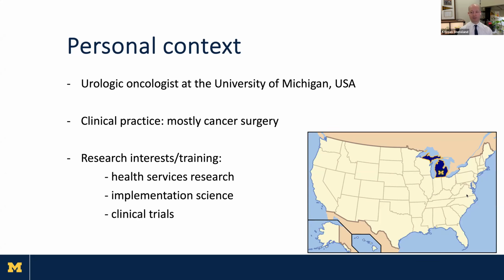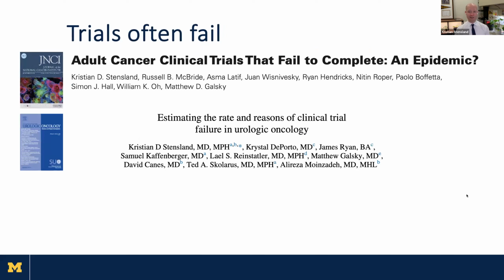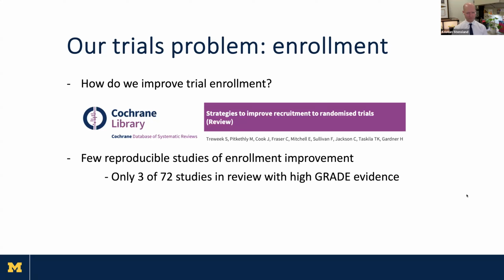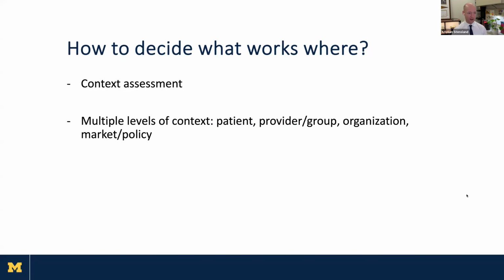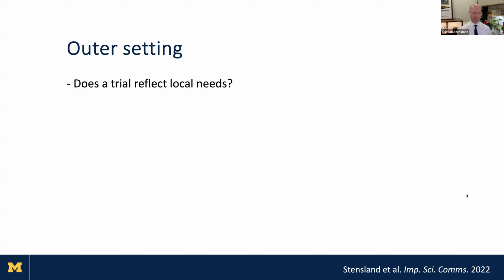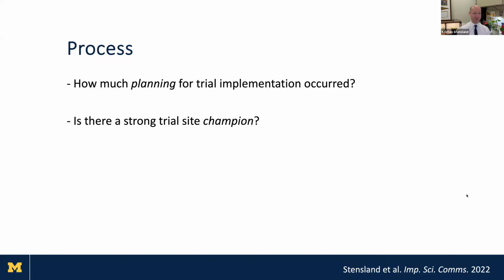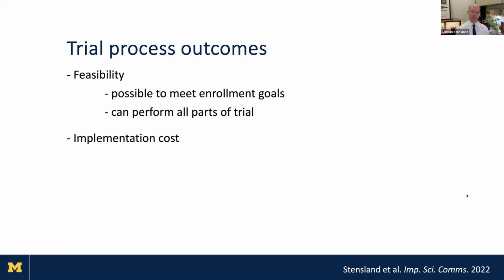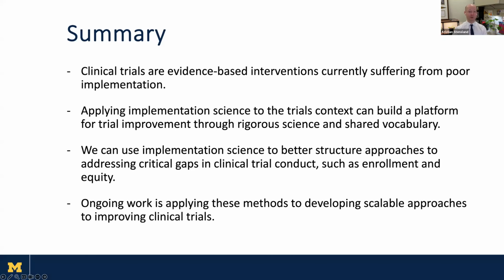Applying Implementation Science to Clinical Trial Improvement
This webinar explored the adaptation and application of implementation science to the design, evaluation, and implementation of clinical trials. In brief, we discussed the consideration of clinical trials as evidence-based practices with substantial benefits to individuals and society, but suffering from poor implementation. We considered the adaptation of implementation science frameworks to identify barriers and facilitators to trial conduct, including enrollment, the use of implementation outcomes in the clinical trials context, the targeting of tailored interventions to improve trial conduct, and early experiences in the pragmatic application of these frameworks and conceptual models.

Dr. Kristian Stensland is an Assistant Professor of Urology at the University of Michigan. His research interests are primarily in improving the conduct, efficiency, and equity of clinical trials through informatics, infrastructure, and implementation science. His clinical work as a urologic surgeon focuses on care for people with urologic cancers. Kristian completed a fellowship in urology oncology and health services research at the University of Michigan in 2023 after finishing his urologic surgical residency at Lahey Clinic in Boston, Massachusetts.  He completed a Master of Public Health at the Harvard TH Chan School of Public Health, and a Master of Science in Health Infrastructures and Learning Systems focused on implementation science at the University of Michigan. His work has been funded by the US National Institutes of Health. Aside from his research and clinical interests, Kristian is a proud dad, an avid runner, and enthusiastic (American) football fan.